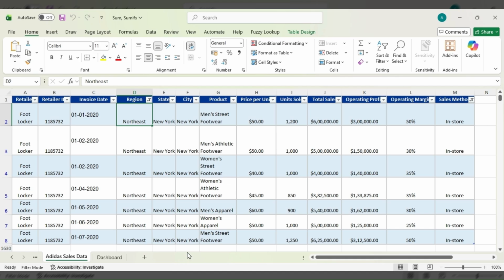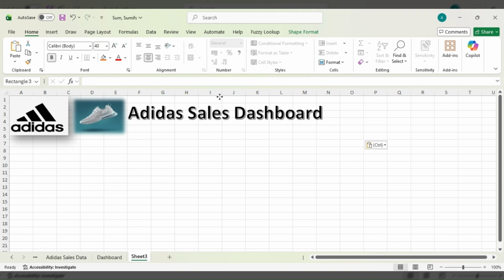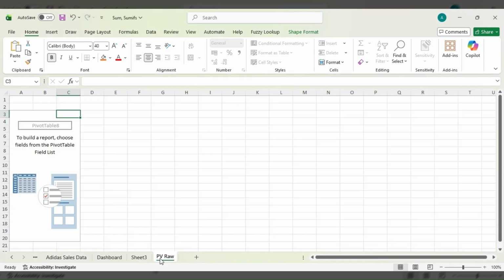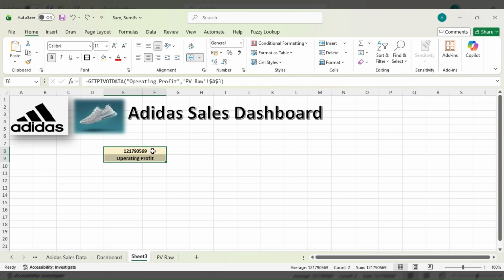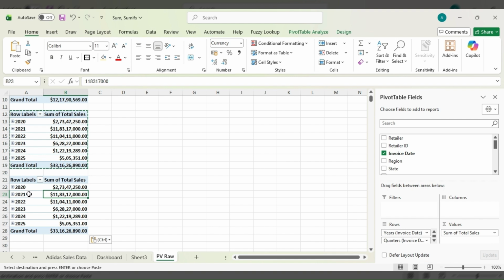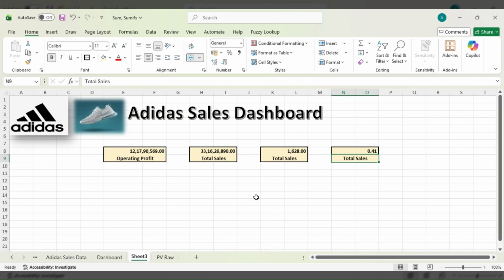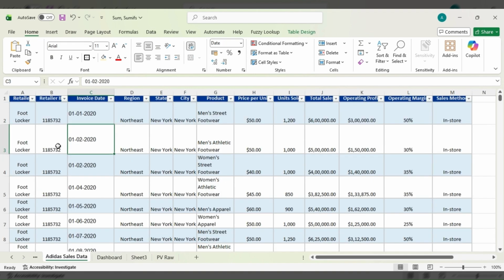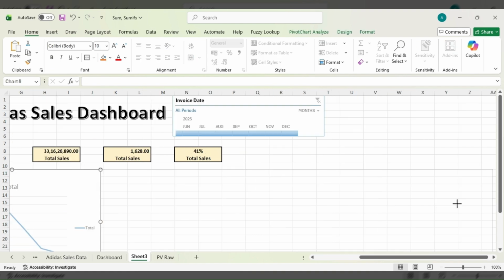"Excel Adidas Sales Dashboard: Profits, Units & Regions in 10 Mins!"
🔥 Master Excel Dashboards! Create this Adidas Sales Analysis with Pivot Tables, Slicers & Charts for Operating Profits, Total Sales, Units Sold, Avg Margin, and Region Breakdowns.
Key Features:
- Dynamic slicers for regions/products
- KPI cards & region-wise maps/charts
- Formulas for margins/profits
QuickData_Pro channel